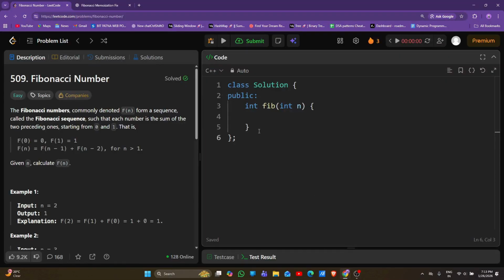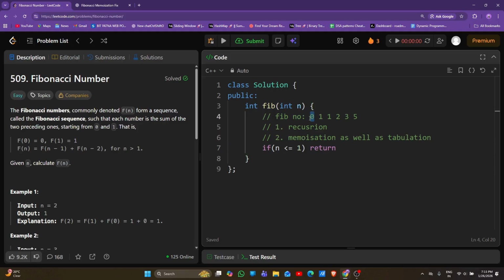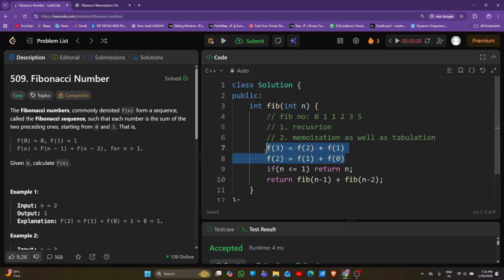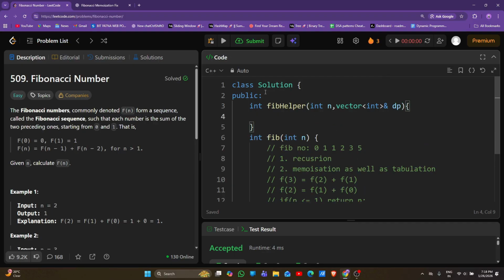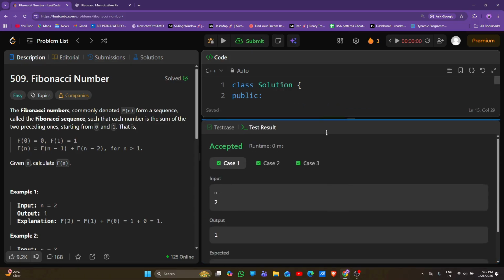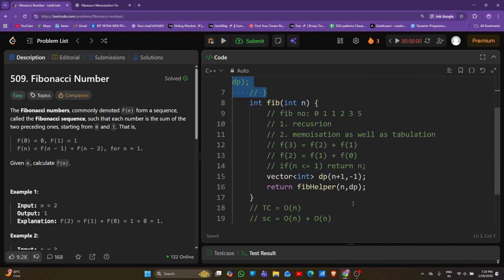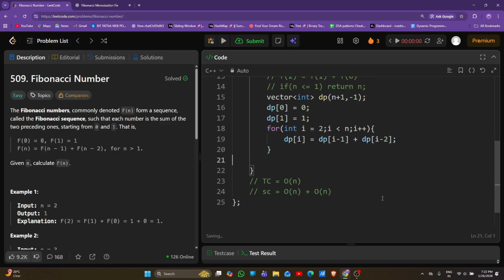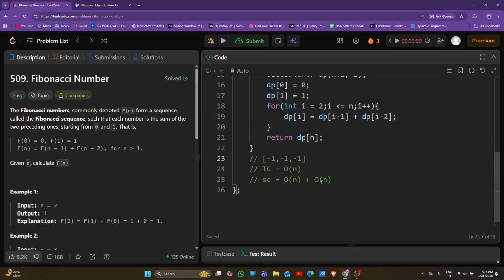Fibonacci Number Explained | Recursion vs DP | Memoization & Tabulation | DSA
In this video, we explain the Fibonacci Number problem step by step using recursion, memoization, and tabulation in C++.

You’ll learn:

1. What is the Fibonacci series
2. Why recursion is inefficient
3. How memoization optimizes recursion
4. How tabulation works
5.Time & space complexity comparison

This problem is a classic DP starter question and frequently asked in coding interviews.

📌 Suitable for beginners learning DSA & Dynamic Programming.